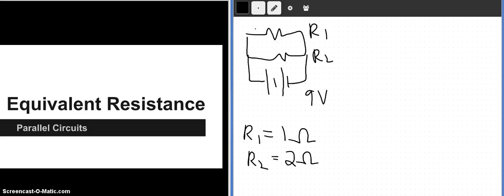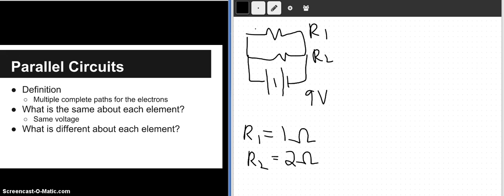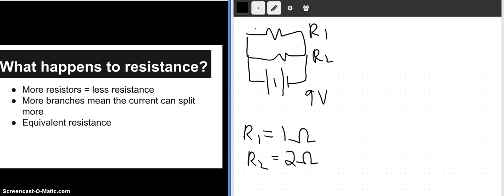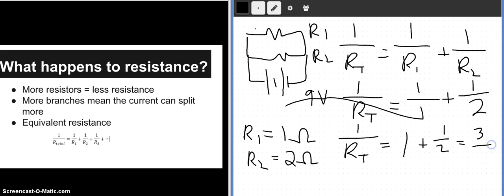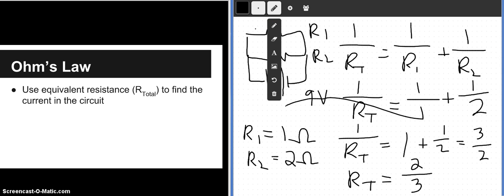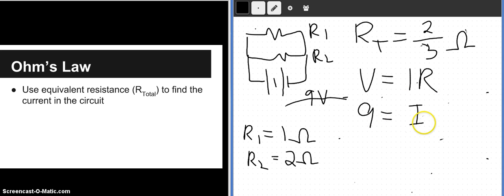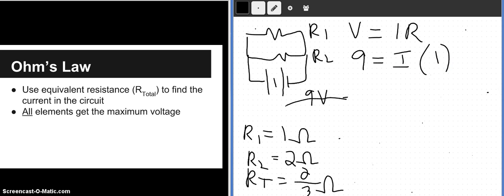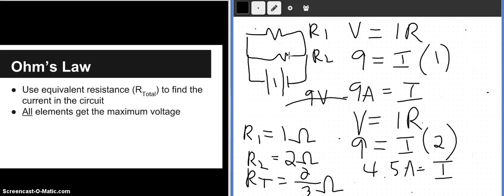Equivalent Resistance - Parallel Circuit